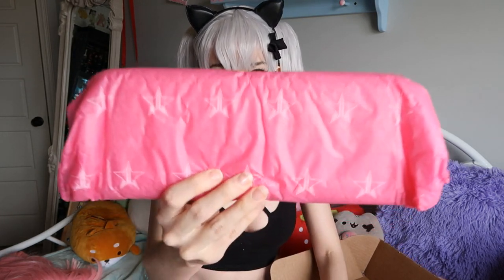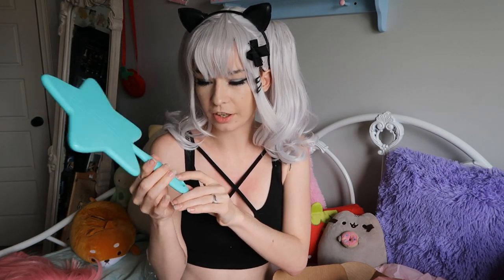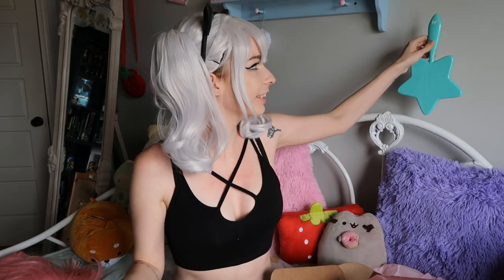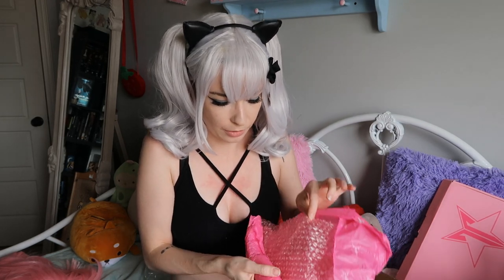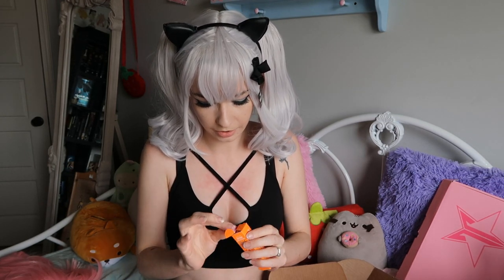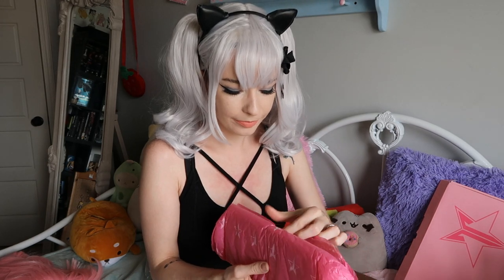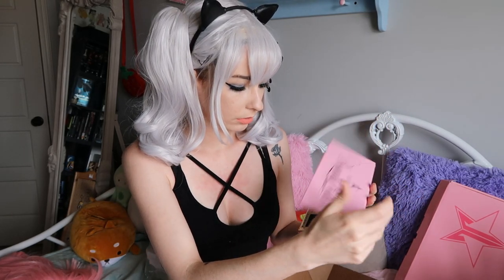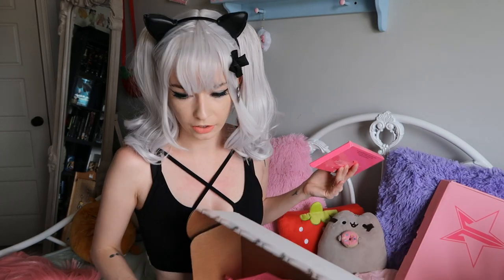First Impressions Jeffree Star Cosmetics Unboxing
So much ranting about Customs I'M SORRY! It sucks though because I won't be able to afford the taxes from getting things from America for a while XD

Jamie McLaughlin
E3A0Y7 Canada

❀ AMAZON WISHLIST▸